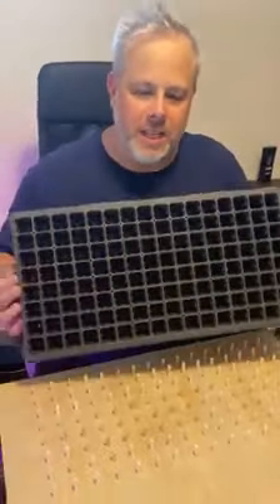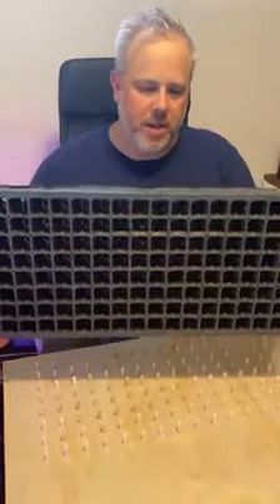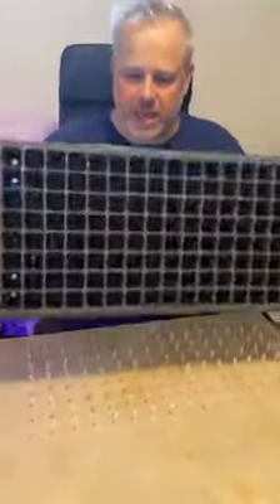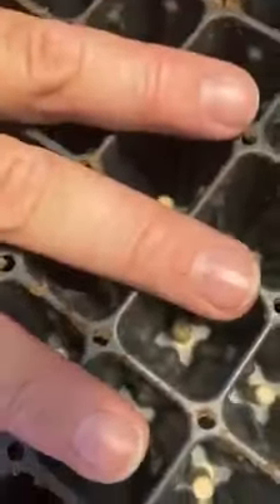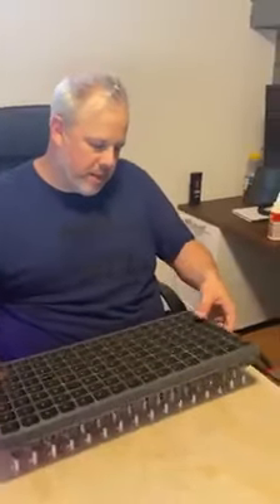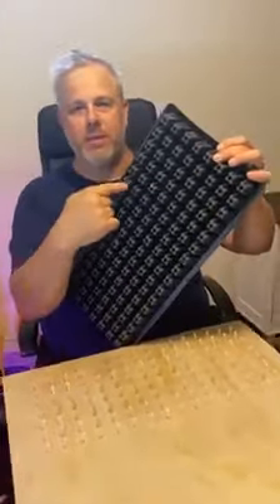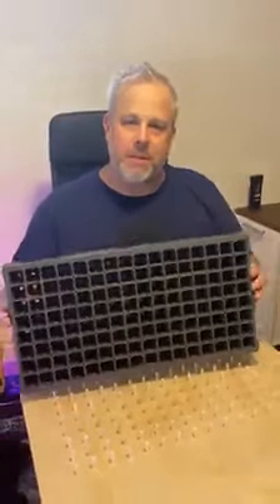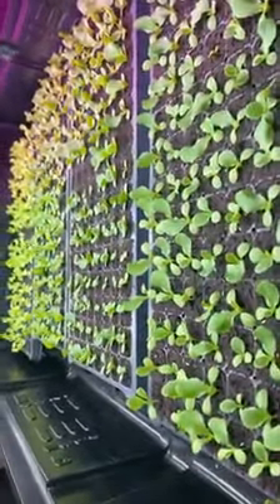Seed Popper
August 10th, 2020 Commercial Hydroponics with Master Grower Mike
Getting creative today as we prep for our commercial processes. Our new “plug popper” or seedling popper will increase our efficiency big time! Watch how it works! 🙌🏻👌🏻😁